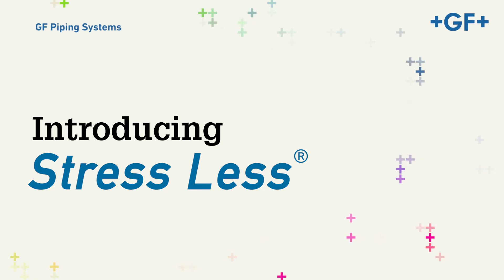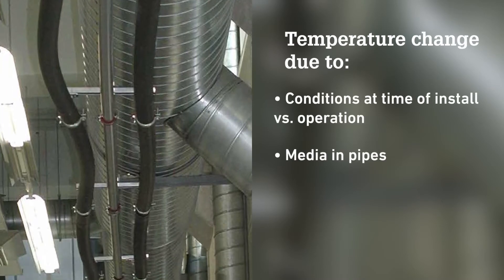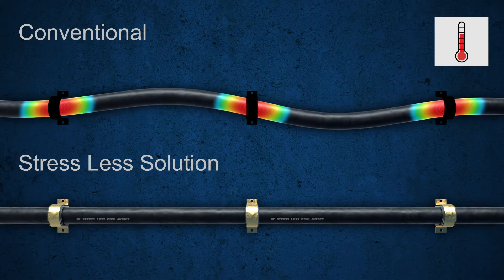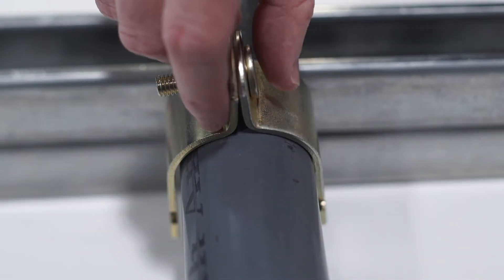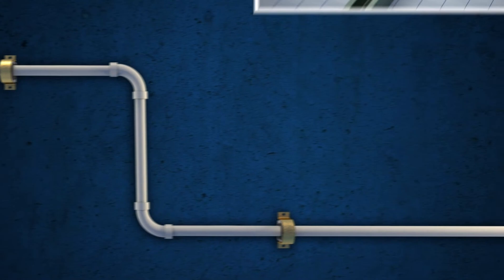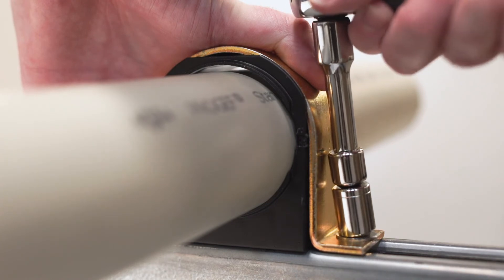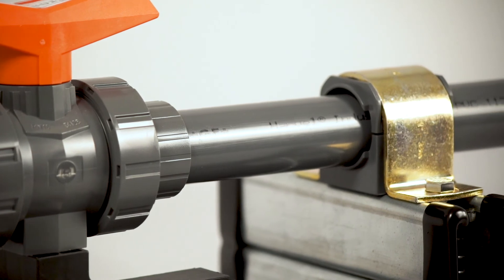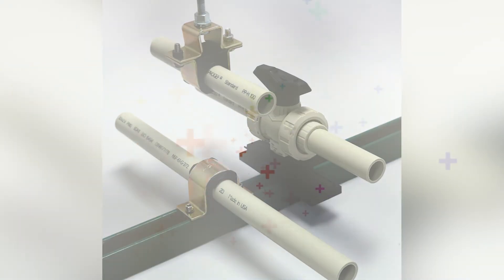Stress Less® Pipe and Valve Supports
Stress Less®  Pipe Guides and Valve Supports

When designing and installing thermoplastic piping systems, choosing the right support system is critical. Traditional support systems, like those used for metal piping, can create anchor points that prevent natural movement and apply compressive forces to the pipe, thus locking in stresses that can reduce the design life of the system.

Stress Less Pipe Guide and Valve Supports
allow for natural thermal movement
and do not apply pressure to the pipe.

Finally, just for plastic pipe